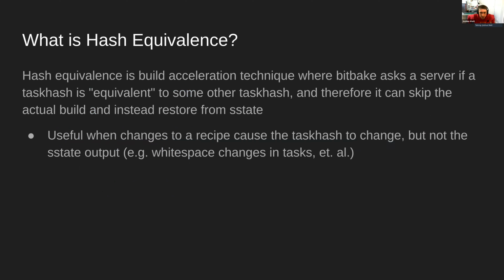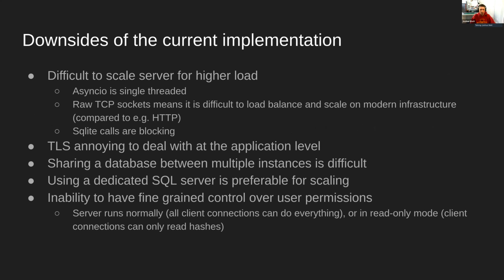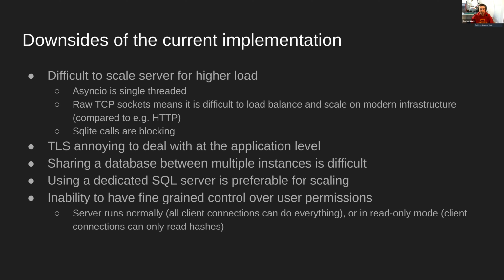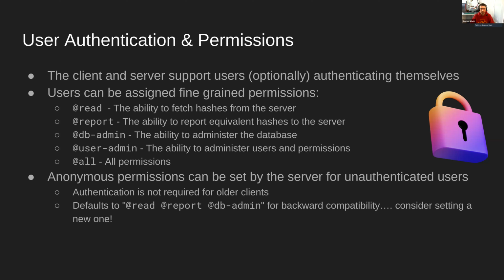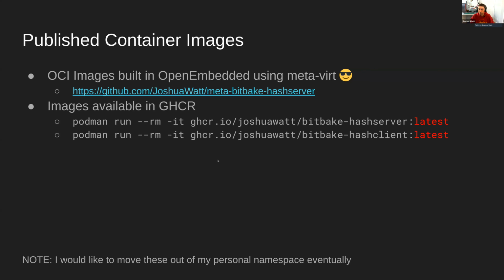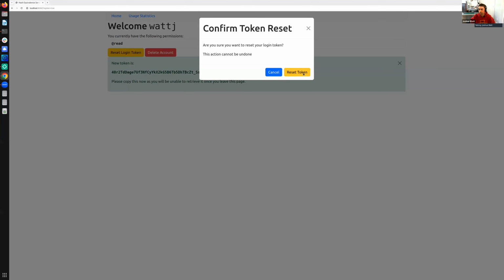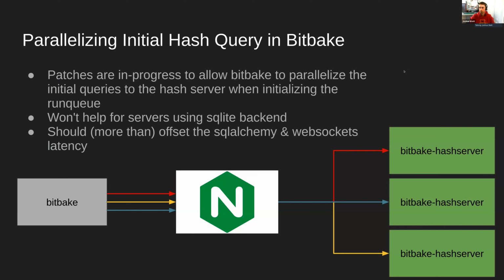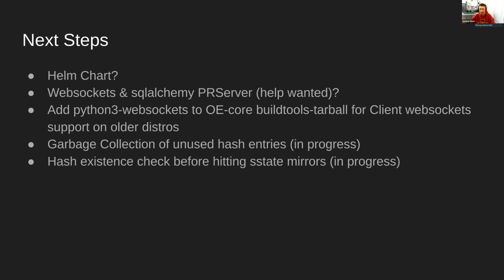YPS 2023.11 - 2023/11/29 - Joshua Watt - Hash Equivalence at Scale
The Hash Equivalence server has been shown to be an effective tool for improving build speeds. However, the current implementation which uses raw TCP sockets and SQLite is not suitable as a server infrastructure for all environments.
In this talk, Joshua will discuss how the hash equivalence server works, and some newly proposed changes to the implementation that should enable it to be more easily and quickly deployed across different environments.